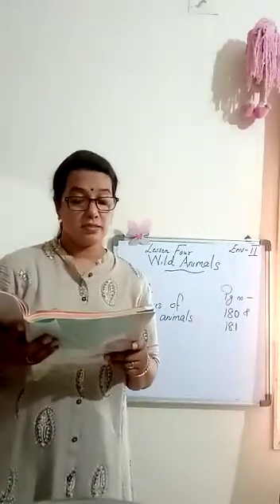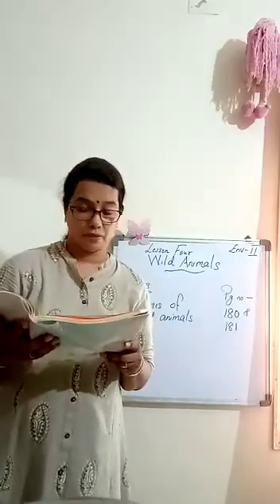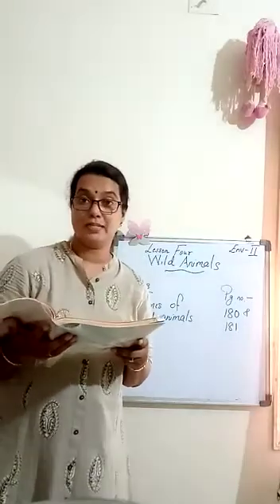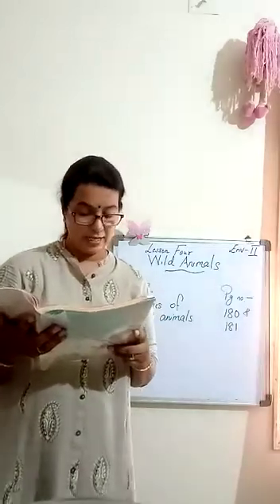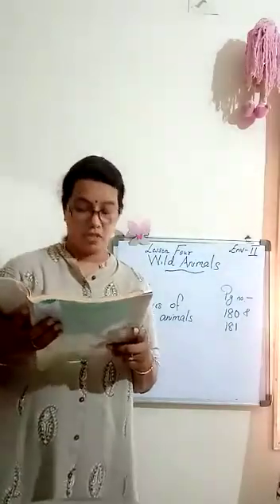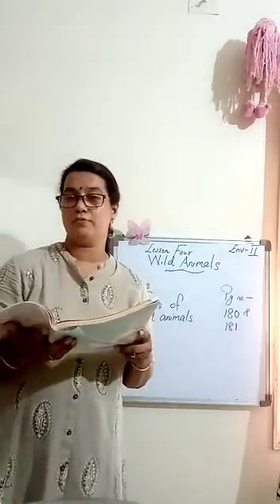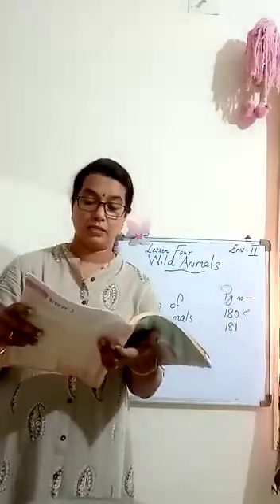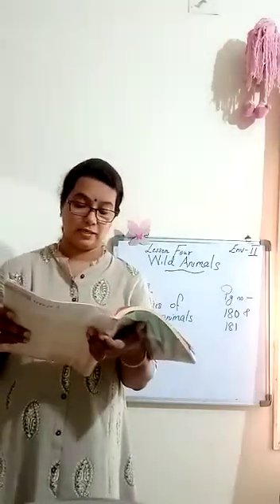CLASS 2 CH 4 PART 1 DT 29 06 2020